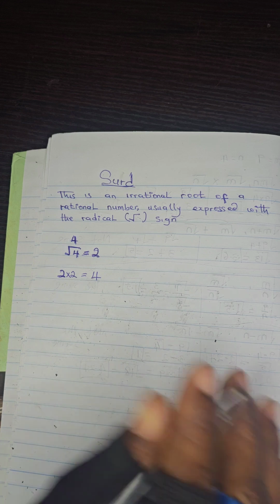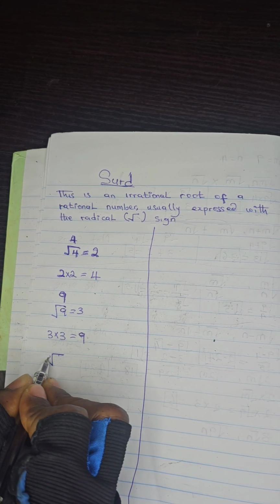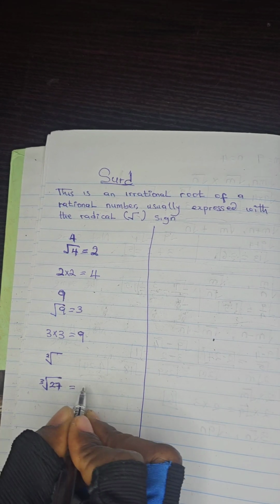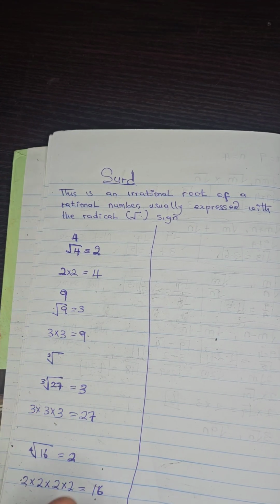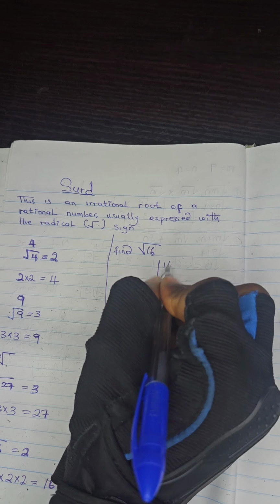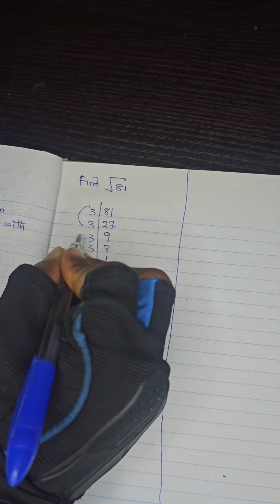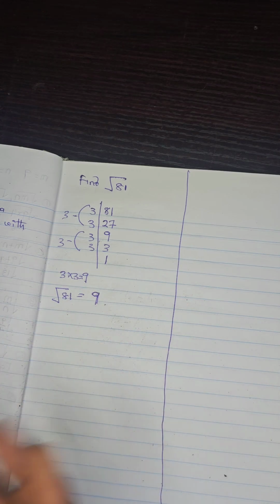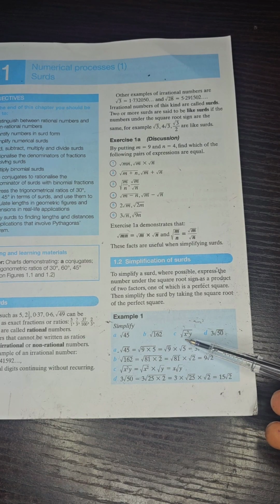3 Simplification of Surds | Surds for WAEC, JAMB, NECO & POST UTME (Chapter 1, Part 1)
This is Part 1 of our lesson on Simplifying Surds from New General Mathematics SS3, Chapter 1. In this video, we cover the introduction to surds, properties of square roots, and basic simplification techniques. It is especially designed for students preparing for WAEC, JAMB, NECO, and POST UTME exams